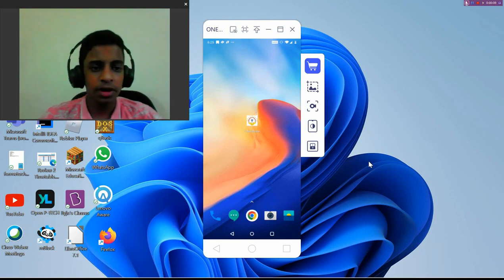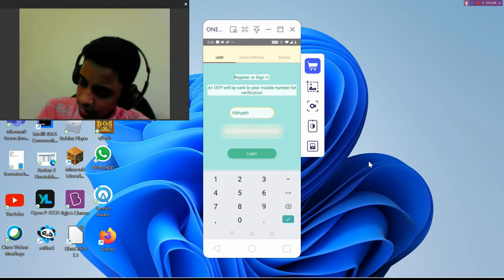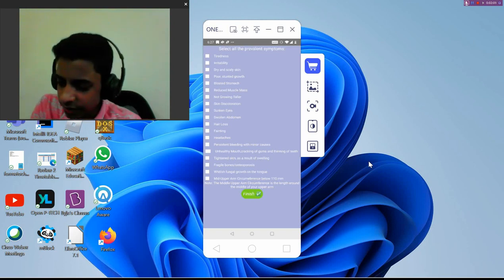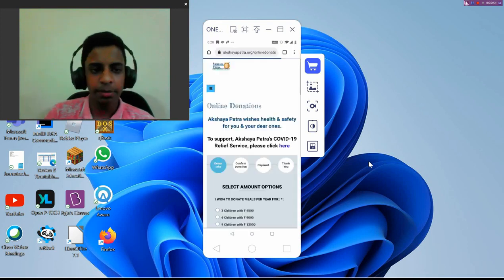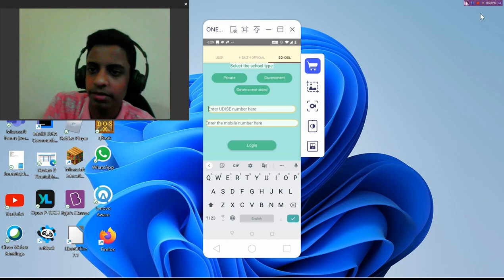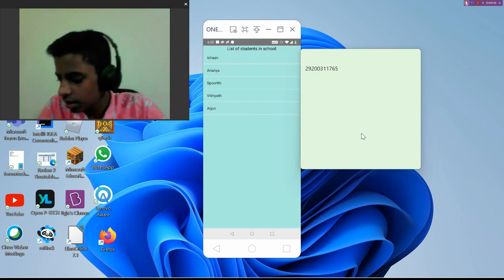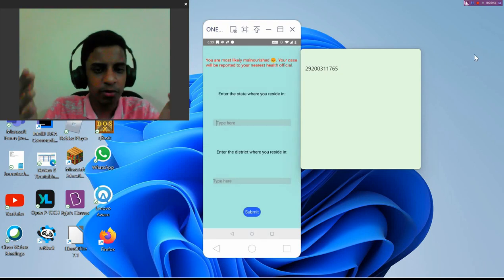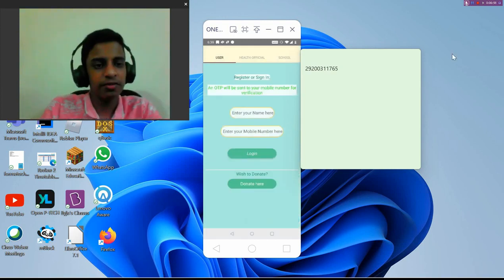Project Swasthyuva | App aimed to eradicate malnourishment|By Vikhyath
Hey Guys,
This is the app I submitted for the ATL Marathon 2022, representing my school. This project is under the theme of 'Health and Nutrition' and is a digital alternative to tackle malnourishment specifically in India.